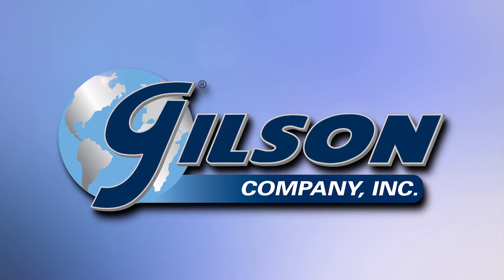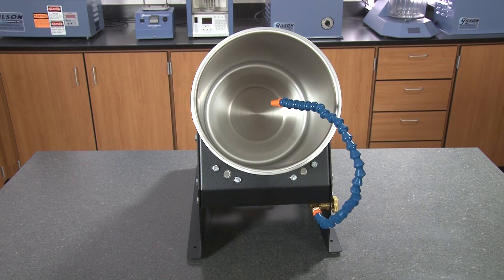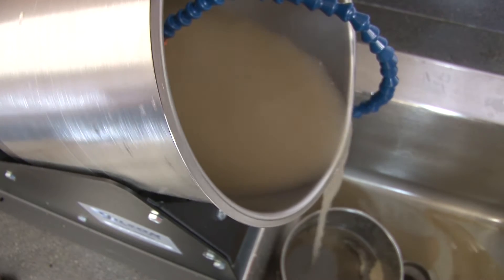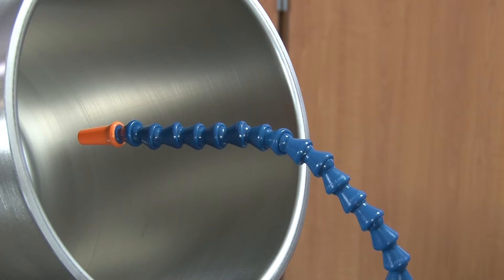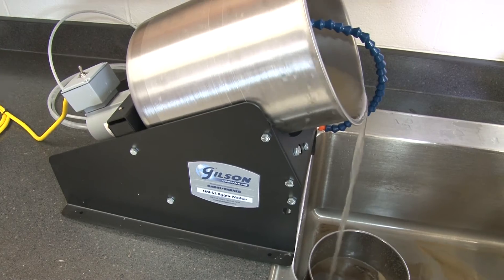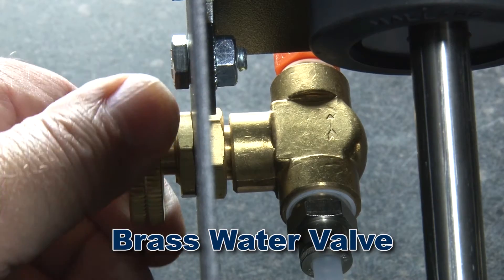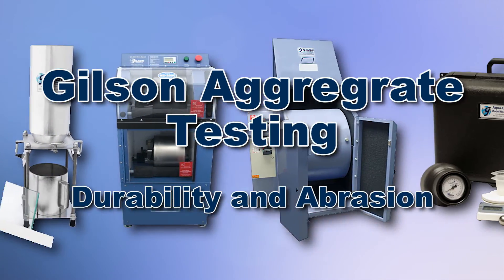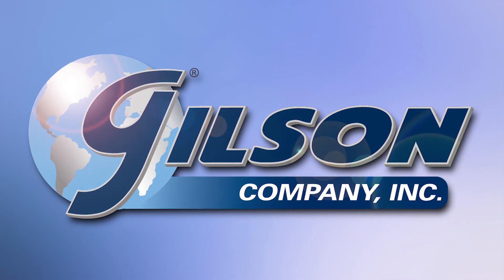Gilson Automatic Aggregate Washer (HM-52)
HM-52 Table Top Automatic Aggregate Washer is portable and convenient for placement on a counter top adjacent to a sink. This model is useful for washing geotechnical or small aggregate samples of up to 6—8lb (2.7—3.6kg). The fixed-angle, removable drum can be used as a weighing container. Gooseneck water tube swivels aside to allow drum removal. Order extra drums as HMA-260 to improve sample processing efficiency. Stainless steel drum is 9in diameter x 10.75in high (229x273mm).